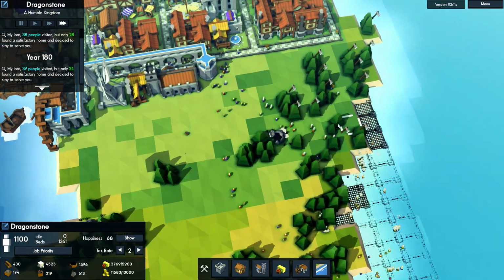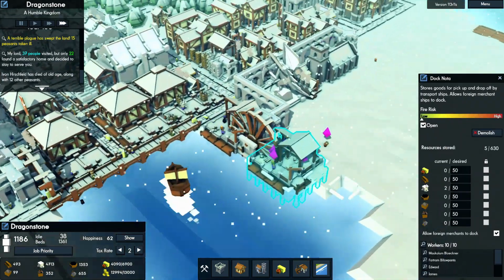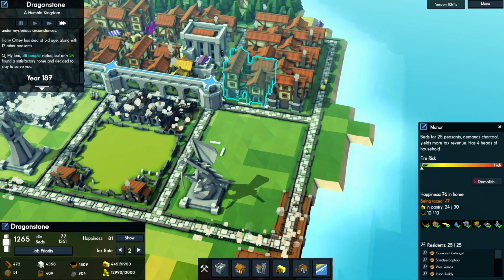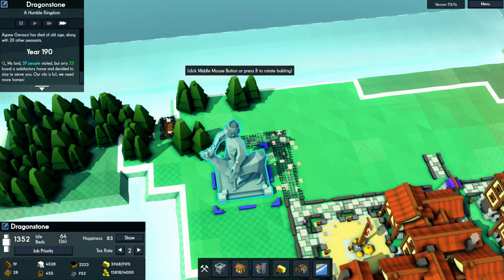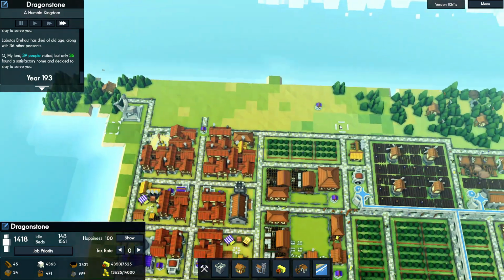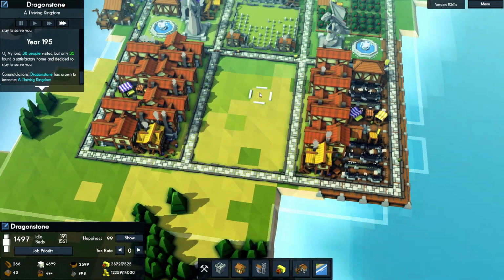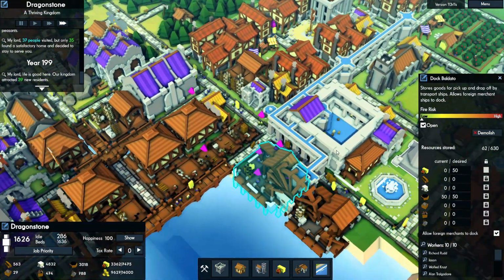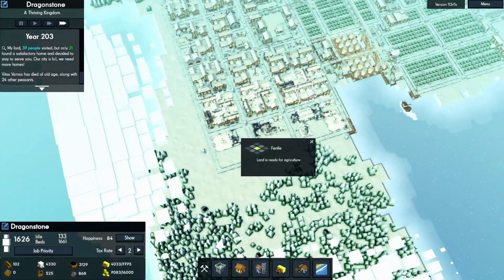ASMR Kingdoms and Castles: Is this Manifest Destiny? [8]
Thanks for checking this out! Sorry for the delay on this episode, hopefully this series will return to regular uploads.